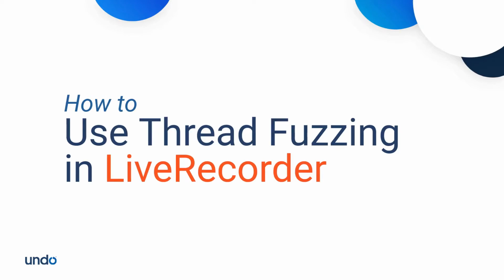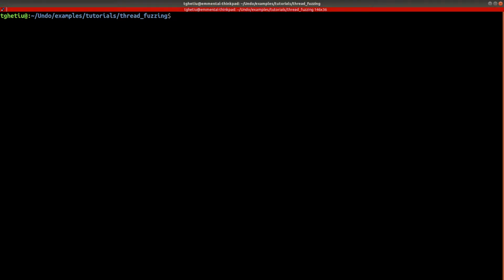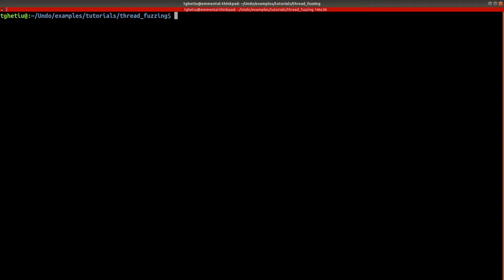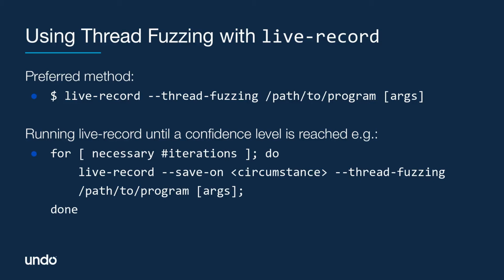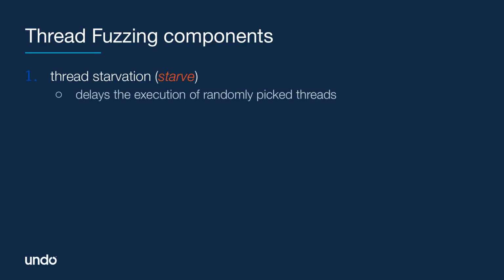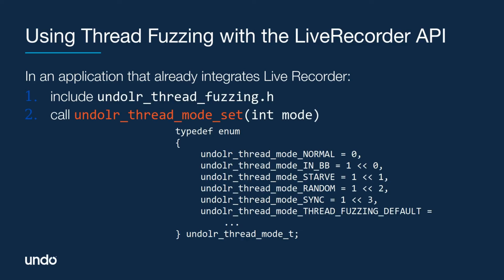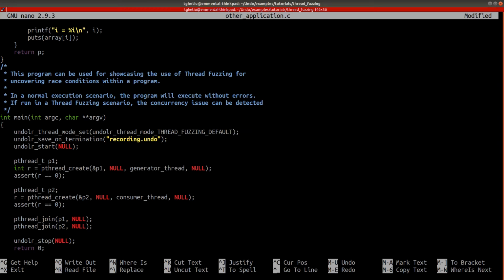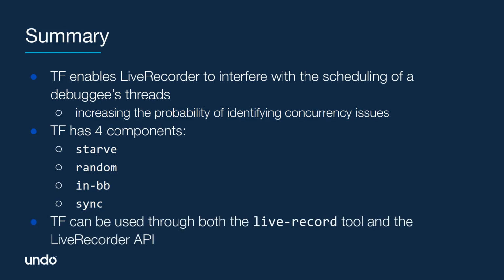How to use Thread Fuzzing in LiveRecorder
In this tutorial, we are going to present the use of Live Recorder’s Thread Fuzzing feature. With Thread Fuzzing enabled, Live Recorder will interfere with the thread scheduling of the process being recorded, in order to increase the probability of uncovering concurrency problems.

We'll walk you through what threat fuzzing is and how to use it in Live Recorder.

[v2 - march 2020]